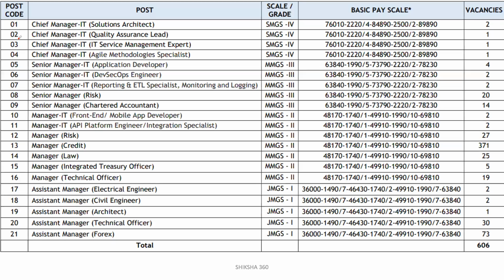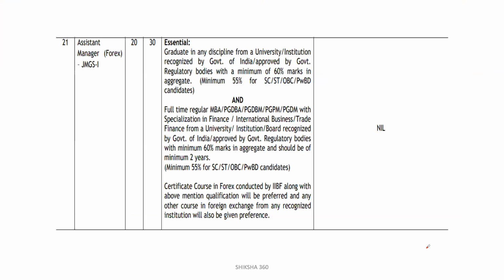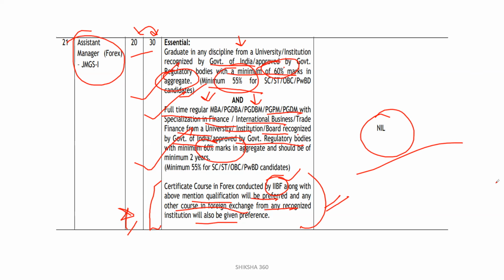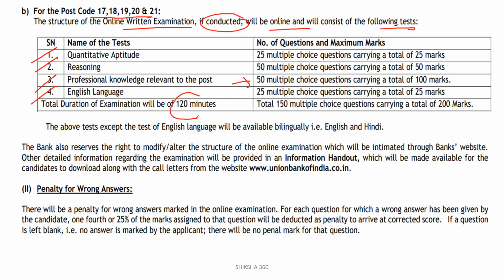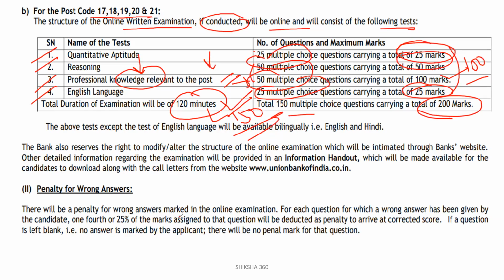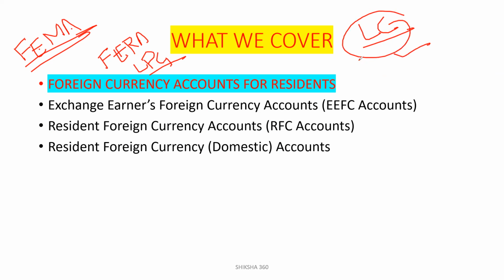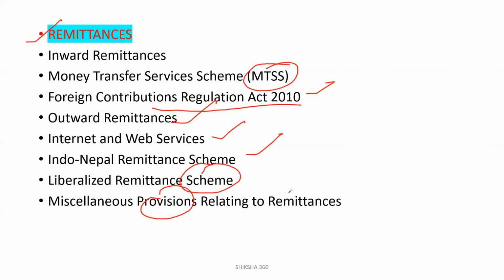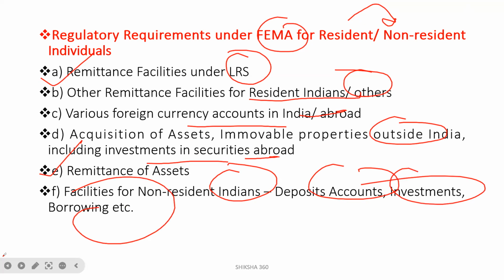ASSISTANT MANAGER (FOREX)- UNION BANK OF INDIA - SPECIALIST OFFICER - 2024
In this session we discuss the basic of Forex and what we have to cover in the syllabus